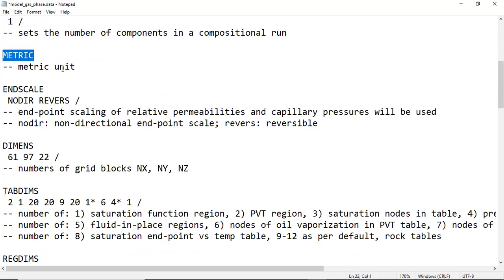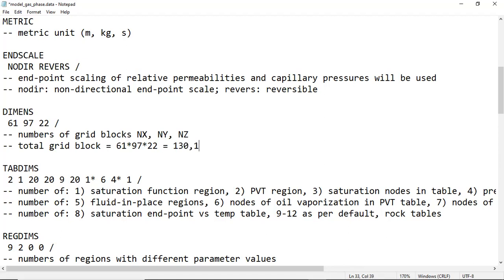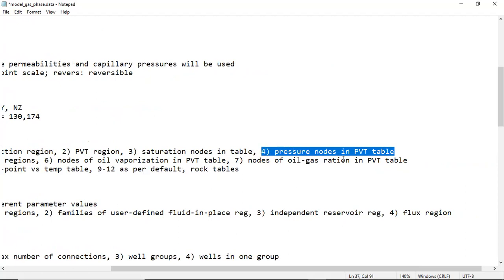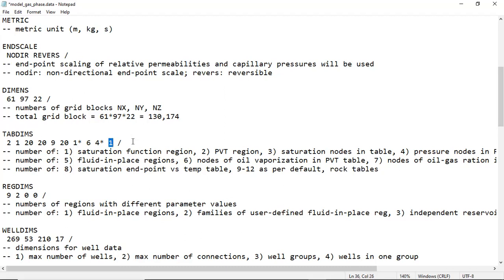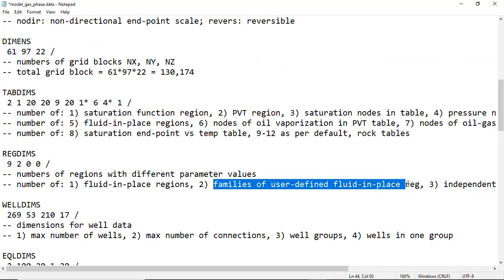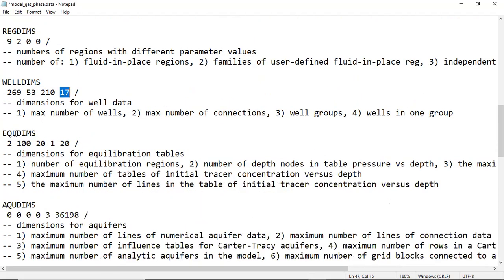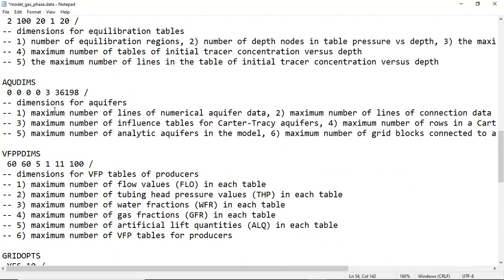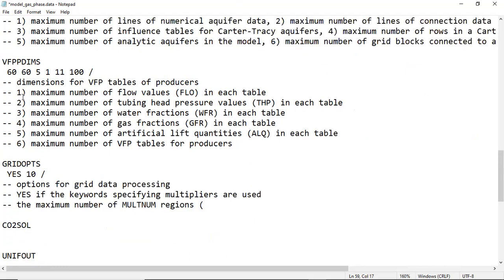tNav CCS 2: Scripting - TABDIMS, REGDIMS, AQUDIMS, etc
CCS Simulation using tNavigator